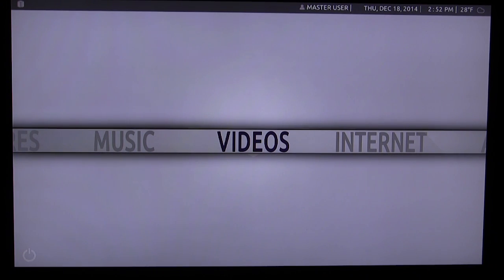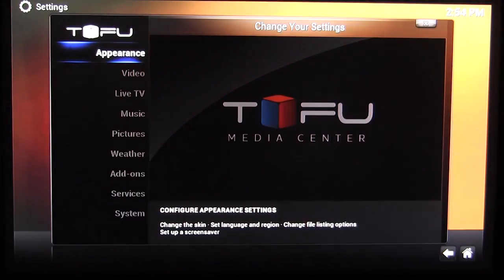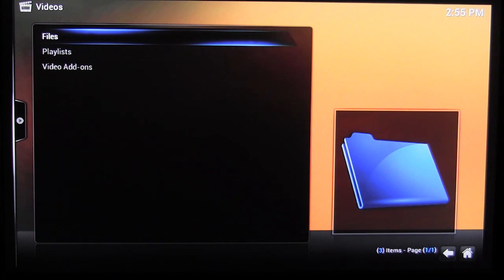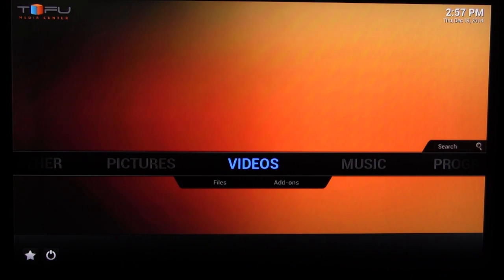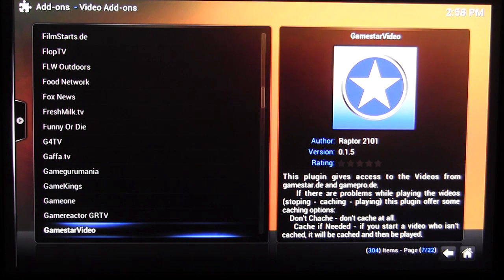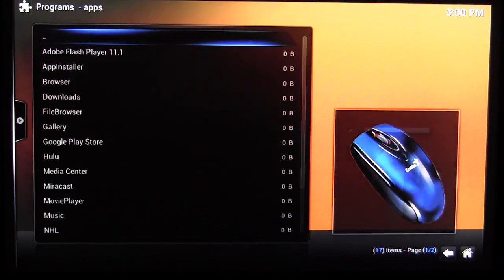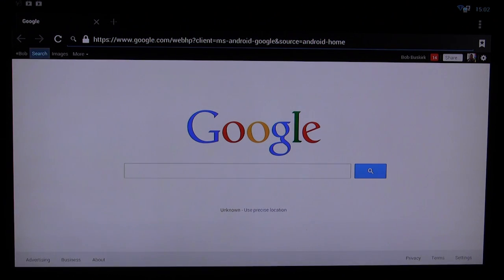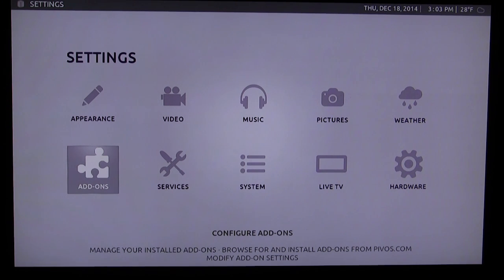Pivos XIOS XS Software Overview & Walkthrough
Pricing & Availability (Amazon)